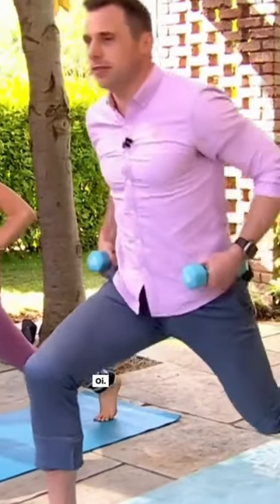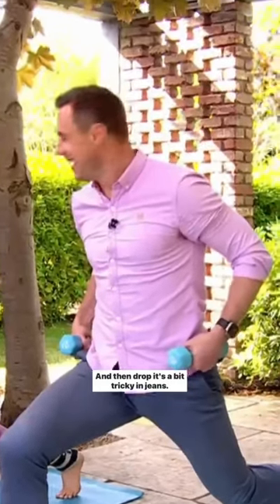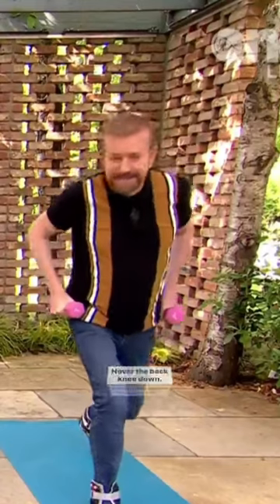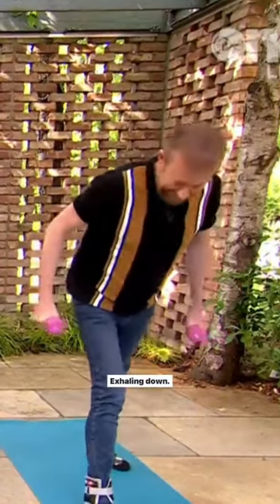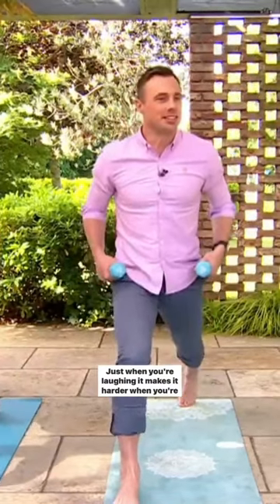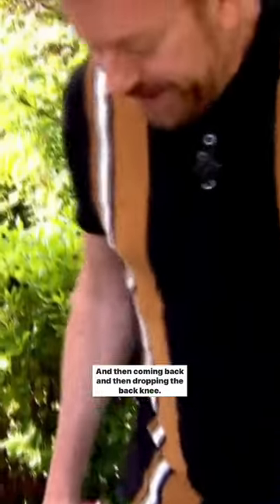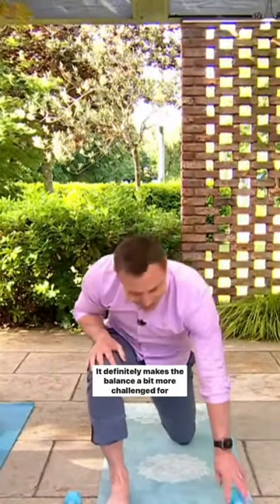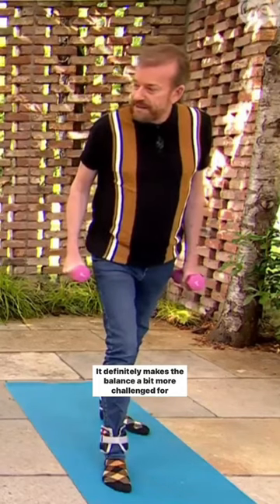Tommy and Alan getting their Zen on 😂🧘‍♀️